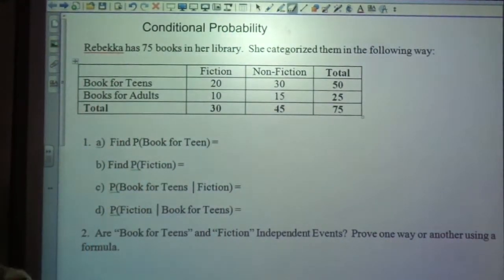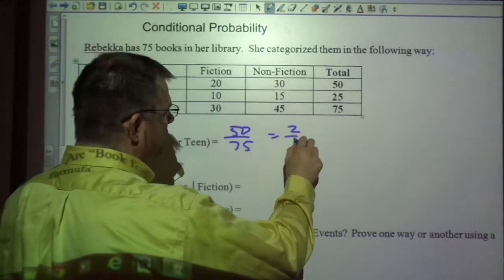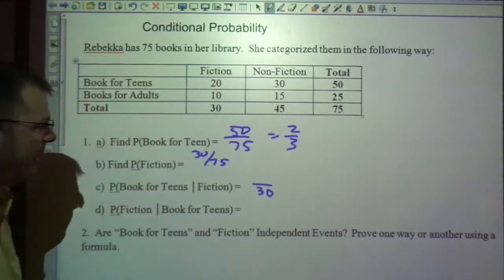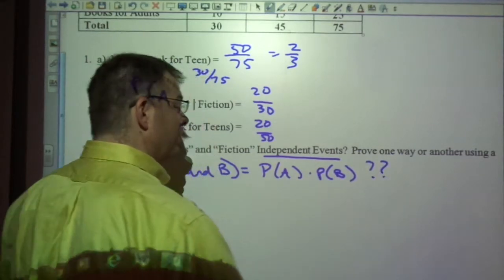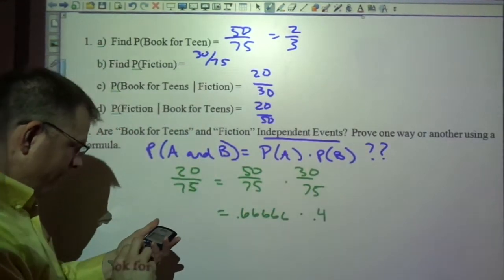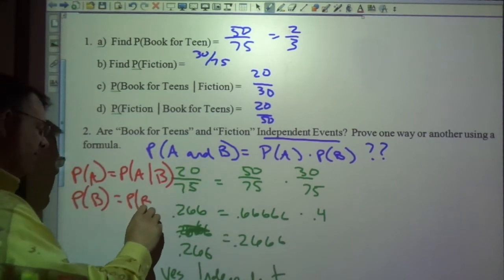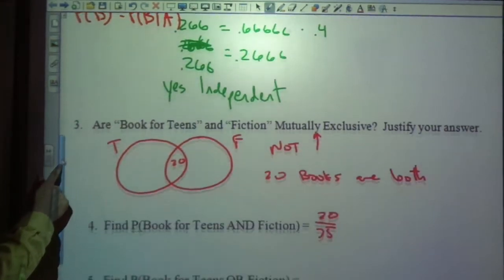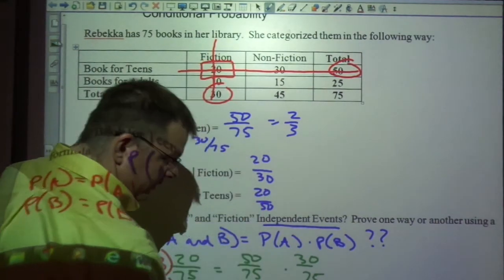More Conditional Probability